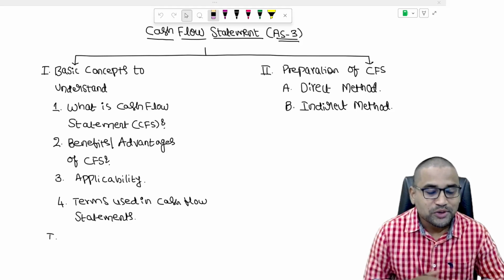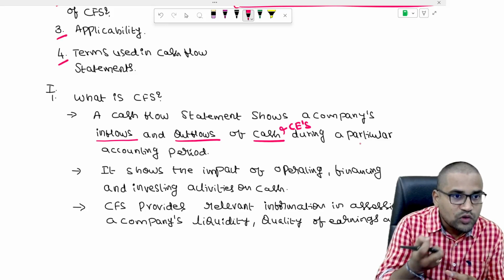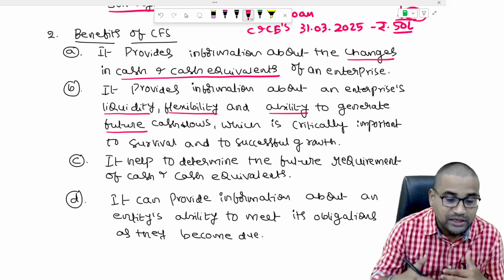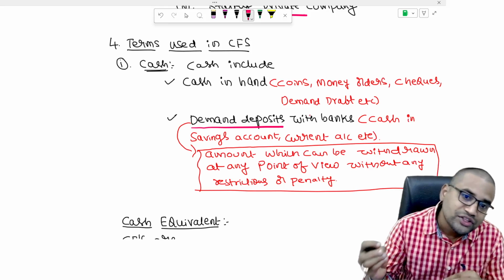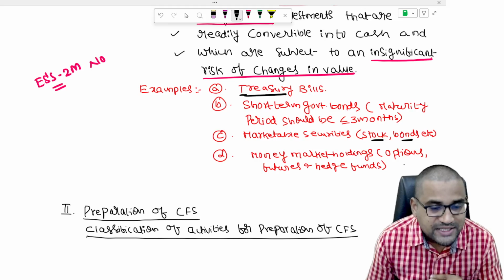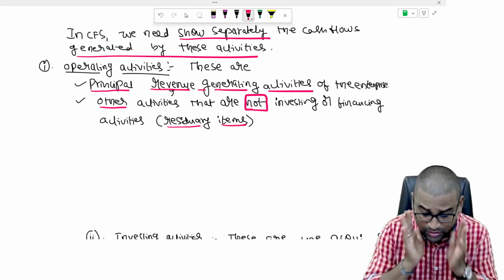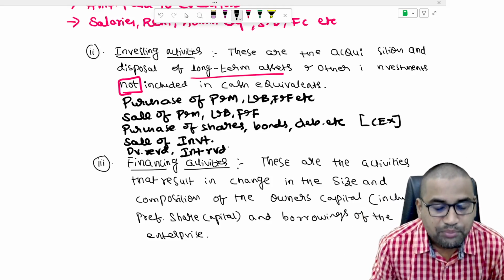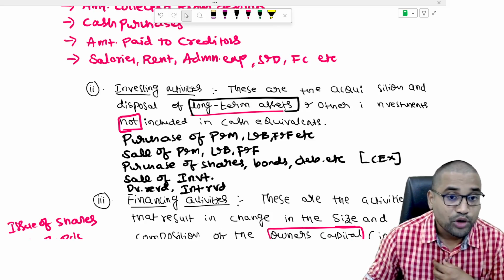P10A Corporate A/C’s | June 2025 | Dec 2025 | DEMO VIDEO | CMA INTER